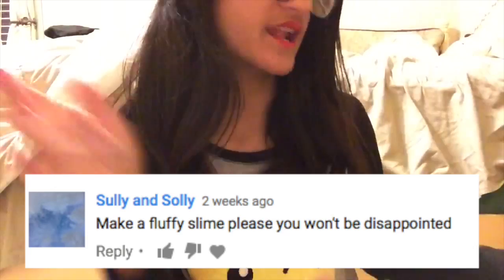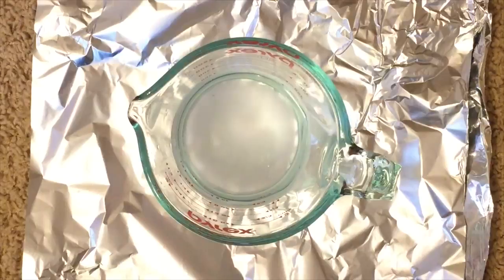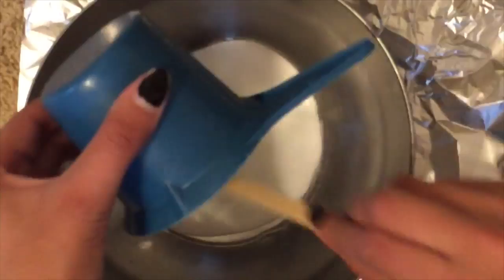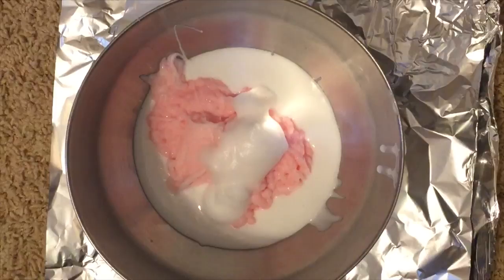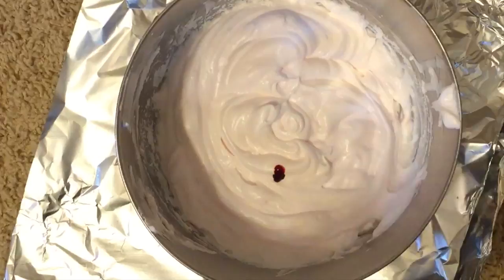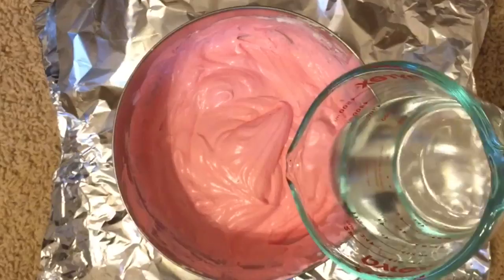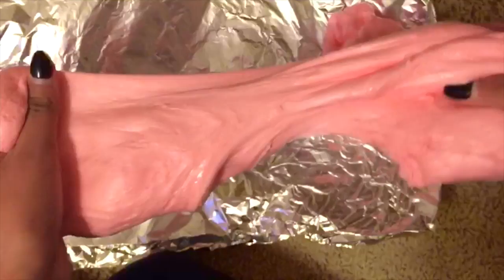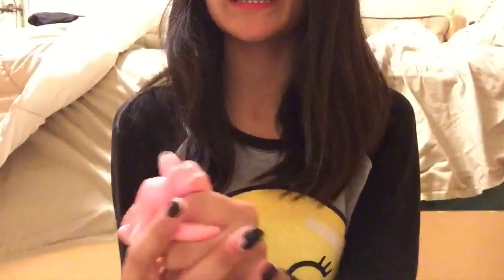DIY FLUFFY SLIME || Love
Hey everyone! It's Love from LiveLoveLaugh 1199 and today I Tested Out Fluffy Slime and did a tutorial on it as well. This slime is SO satisfying, and I would definitely recommend that you try making it. Also, this is a collab with CourtneyLaurenGraben. Make sure to go and show her some love.
Bye!